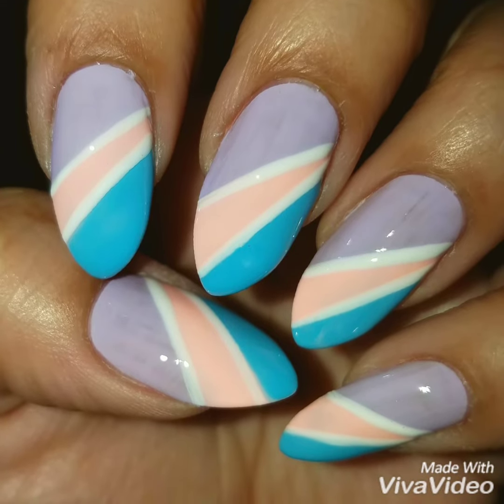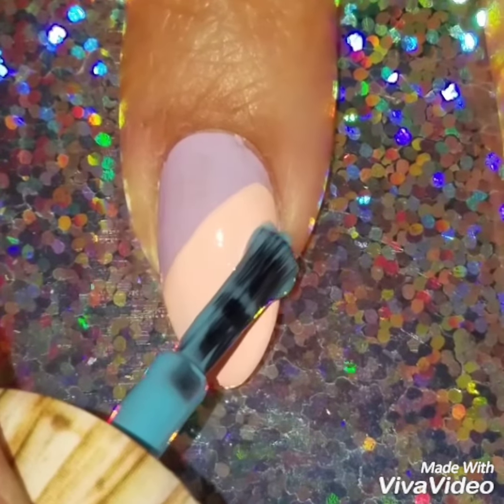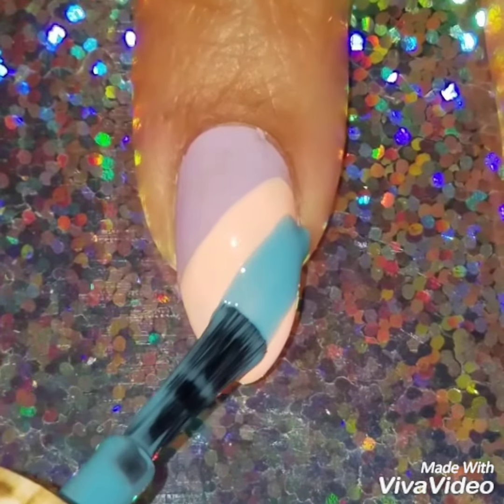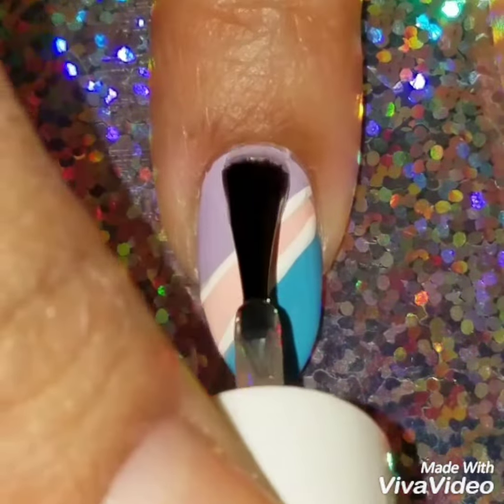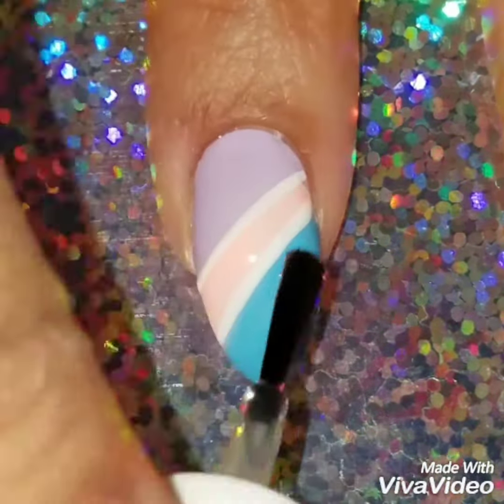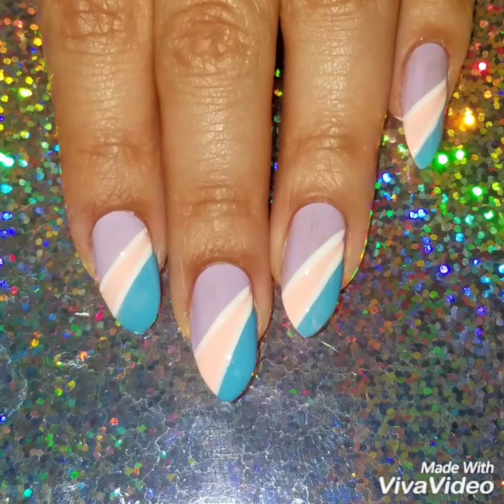Easy Freehand Nail Design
Create a really easy freehand nail design using pastel colors perfect for springtime or Easter I used peach, lavender and blue nail polishes and then I use my white nail striper to outline the design this is a really easy and simple nail designs that you can do it any color combos you want, watch this video to get this look and if you have any questions or comments please leave them in the comment section below.